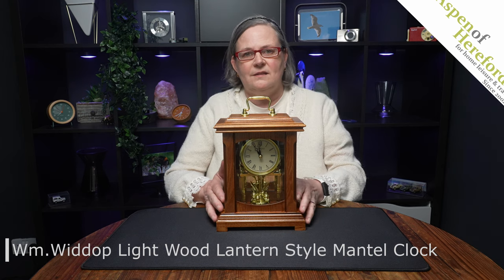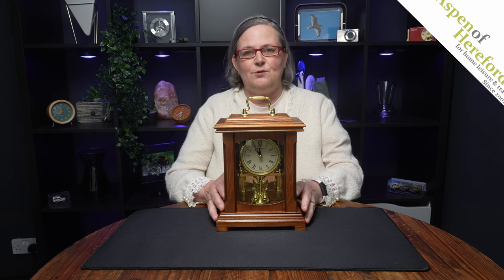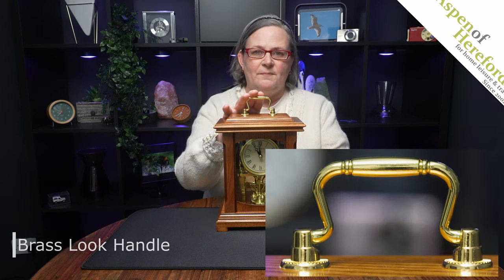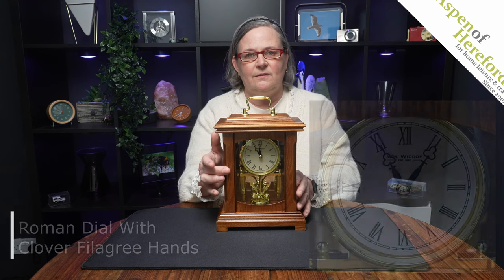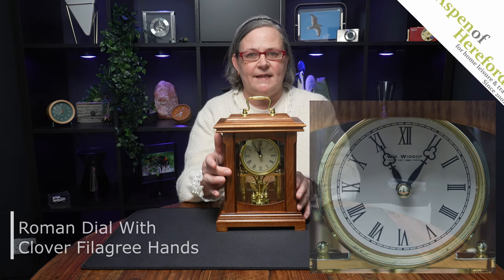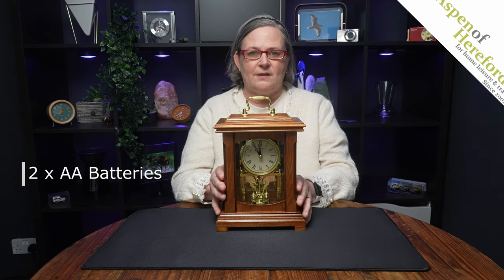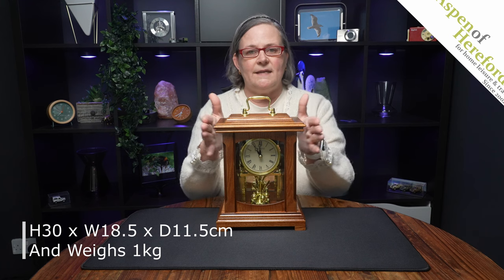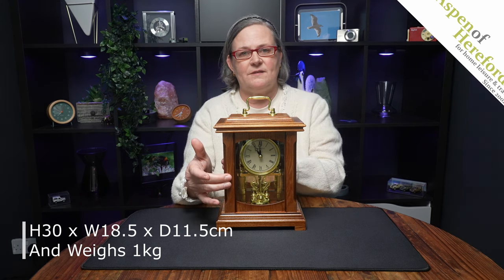Wm.Widdop Light Wood Lantern Style Mantel Clock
Elegant torsion pendulum lantern style mantel clock, a lovely focal point on a mantlepiece or bookcase.